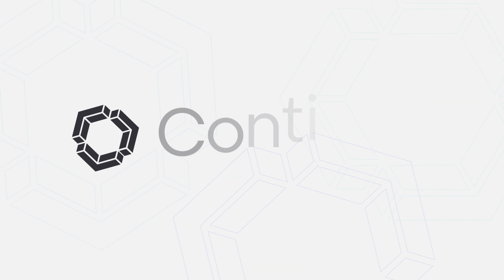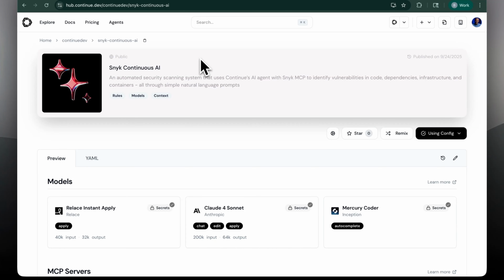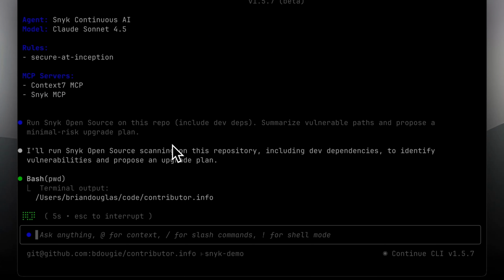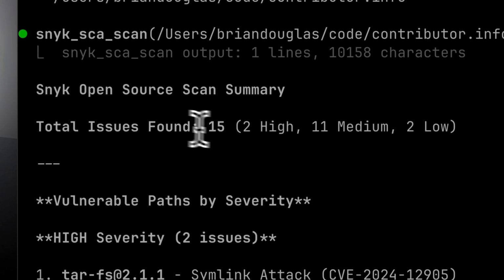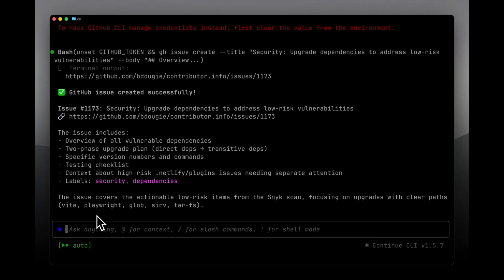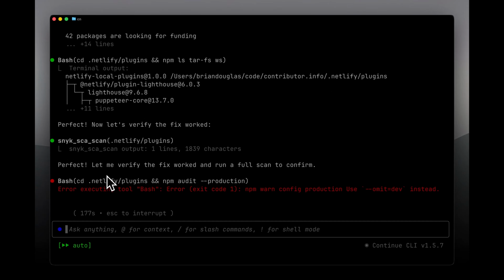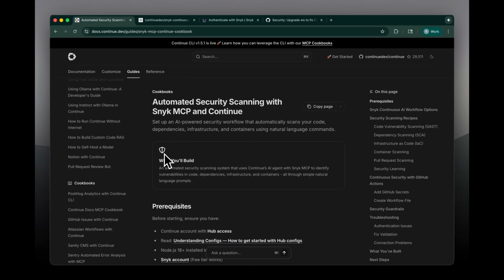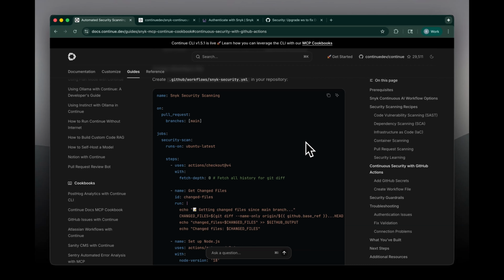Automated Security Scanning with Snyk MCP and Continue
In this video, we demonstrate how to conduct automated security scanning using Snyk MCP. By following the steps from the Snyk MCP cookbook, we'll connect a Snyk continuous AI agent, set up specific Snyk rules, and run Snyk open source scans to identify and address vulnerabilities. We'll tackle both high and low-risk vulnerabilities and show how to integrate this process with GitHub CLI for seamless updates. Detailed instructions and further resources are available in the Snyk MCP cookbook. Watch and automate your security scans to enhance your CI processes effectively.

00:00 Introduction to Automated Security Scanning with Snyk MCP
00:27 Running Snyk Open Source Scan
00:53 Reviewing and Addressing Vulnerabilities
01:20 Updating High-Risk Vulnerabilities
02:10 Automating Security Scans with GitHub Actions